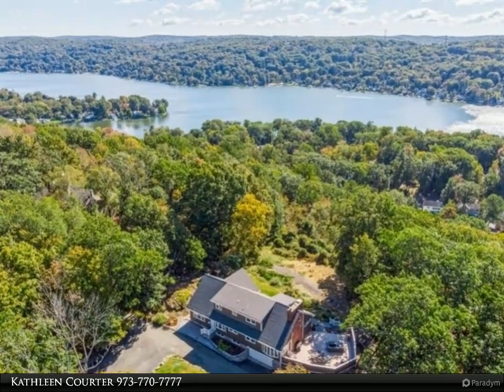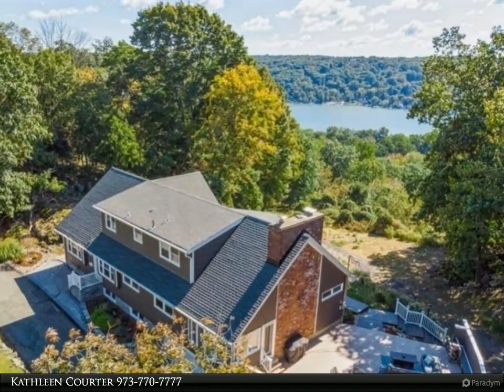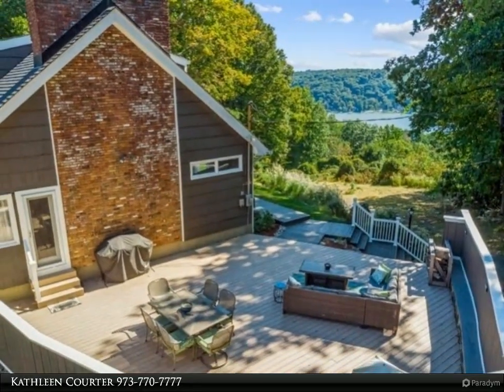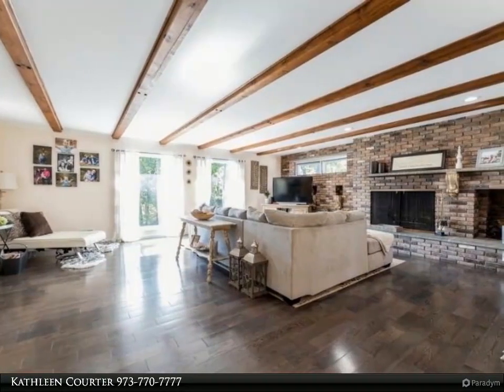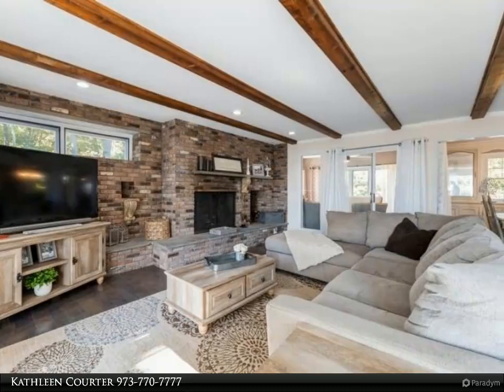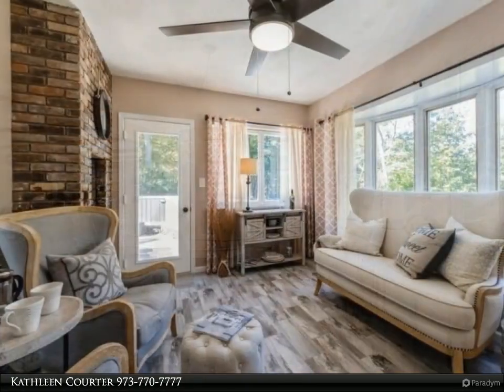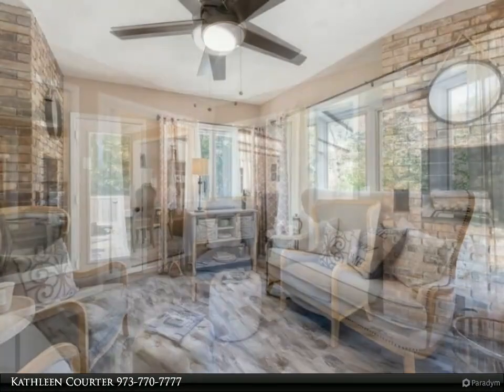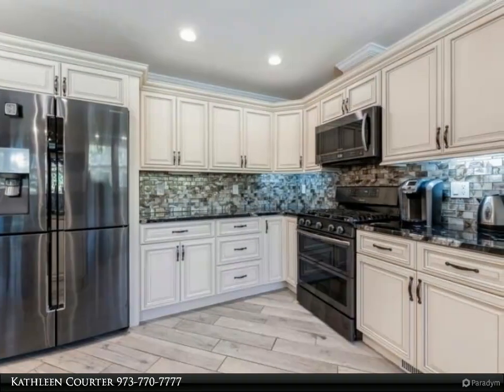1 Oriole Ter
Stylish lake house offers 3300 sqft overlooking Lake Mohawk. High end finishes, hardwood floors both levels, plank tile flooring, beam ceilings. Open floor plan, gourmet kitchen leads to great rm w/fireplace in lvrm off formal dining rm. Sun rm/family rm walks out to huge entertainment patio with stunning lake views! 1st floor master, full bath, 2 bedrms & powder rm. 2 story foyer leads to 2nd floor offering two en-suites with full private baths. Lower level basement with game rm leads to the attached two car garage. Private serene location offers level lot. Enjoy charming downtown Lake Mohawk with restaurants & shops. 20 Min to Ski/golf resort, 30 min to Morristown green. 15 Min to NJ transit train or five minutes to park and ride 1 hour to NYC. Interior photos to follow *see walk through video available along with floor plan.

3 full bath, 1 half bath

Kathleen Courter
RE/MAX House Values